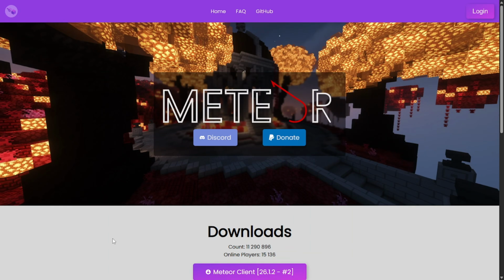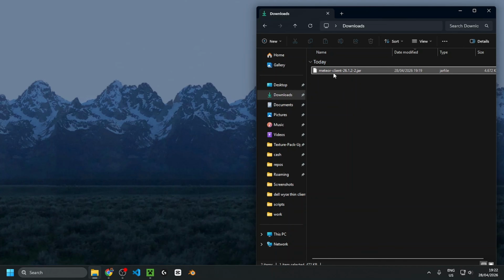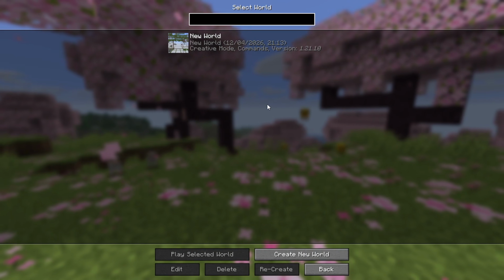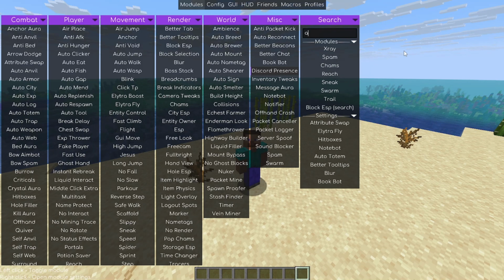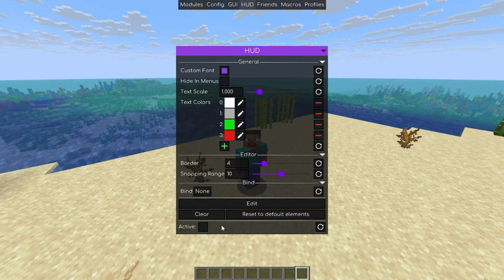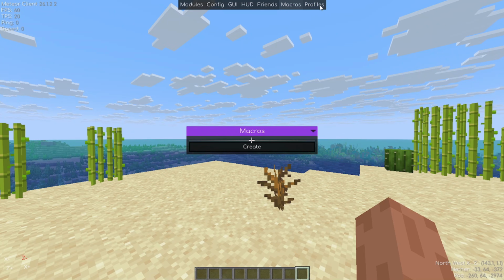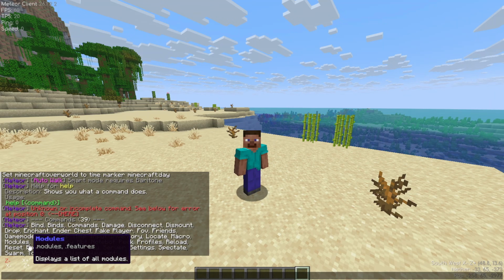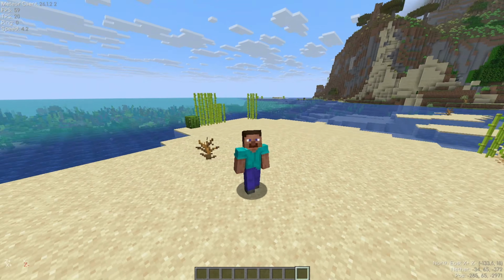DOWNLOAD: Meteor Hacked Client - FREE - Minecraft 26.1.2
In this video, Itsme64 shows you how to download and use Meteor Hacked Client for the latest version of Minecraft Java Edition: 26.1

Meteor Client will work for Windows 10 & 11
In this video, Itsme64 shows you how to install the meteor client onto Minecraft Java Edition.

Meteor Minecraft
Meteor client
Meteor 26.1
Meteor client 26.1.2

Some older versions of Meteor client (& Baritone) can be found in my Discord server too!